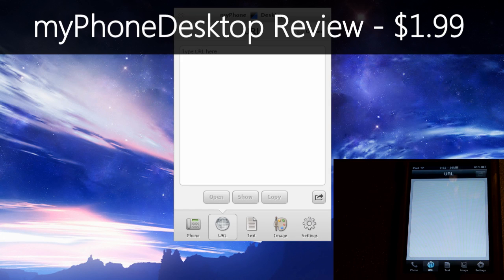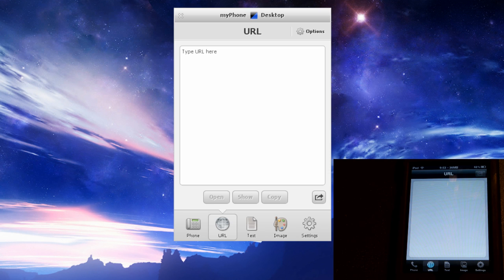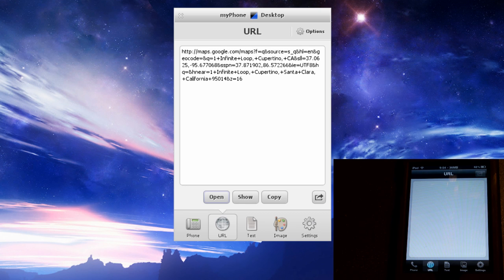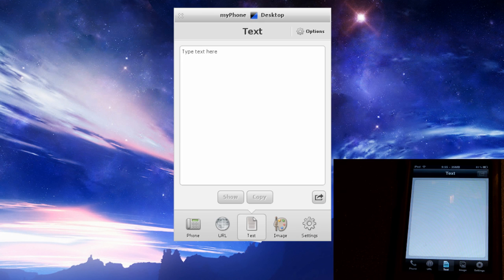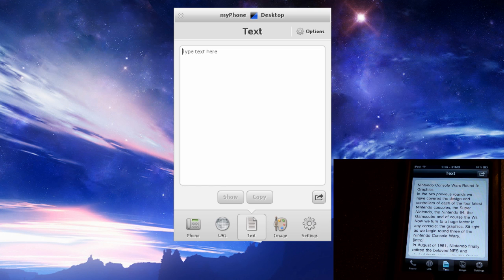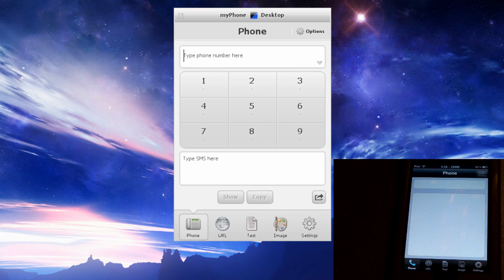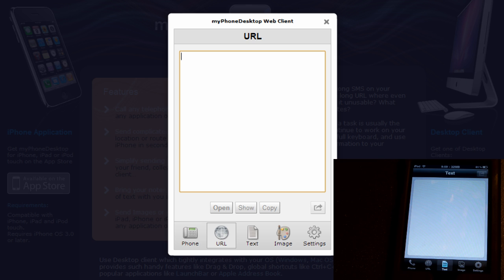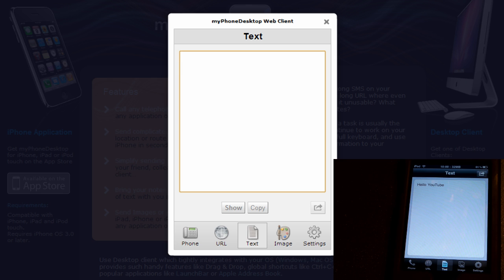myPhoneDesktop Application Review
In this video I review myPhoneDesktop, a $1.99 application in the App Store.